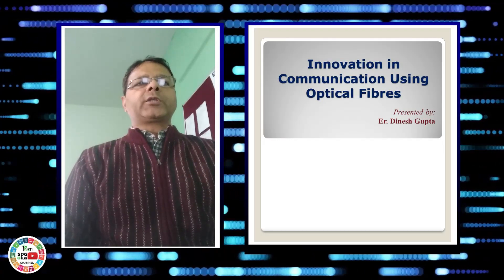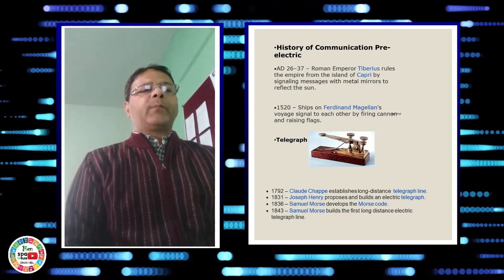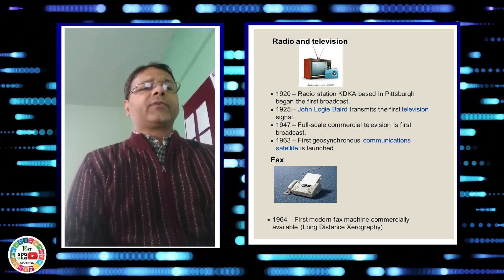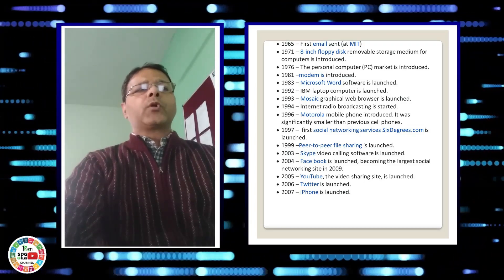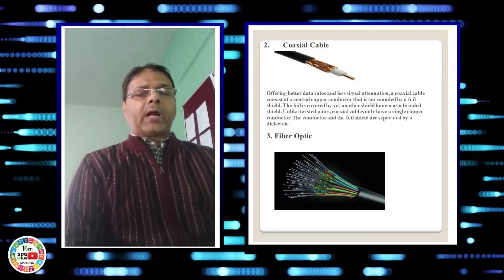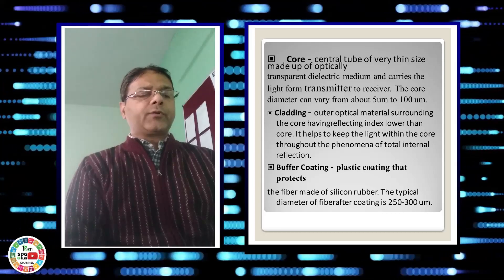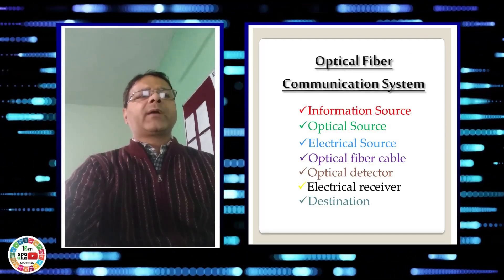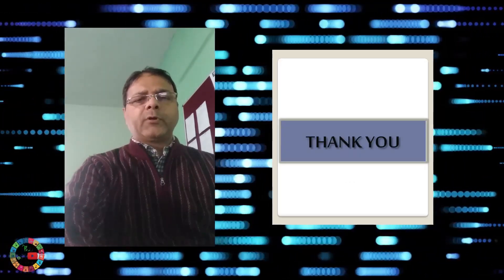Green Innovation in Communications by Gupta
IGEN BATTERY  Episode 45
Green Innovation in Communications
By
Er.Dinesh Gupta

Happy Launch of IGEN YouTube Channel Program “IGEN BATTERY 2021”
The Institution of Green Engineers (IGEN), proud to launch “IGEN BATTERY”  on 26th day of Jan 2021 which will charge you GREEN through the interesting videos.

Dr. Wesam Al Madhoun, President of Impact Youth Sustainability and Professor - Universiti Tun Hussein Onn Malaysia launched  “IGEN BATTERY” on , 26th Jan 2021

The Objective of IGEN BATTERY is to telecast video related to GREEN information on every Friday, 6pm, towards United Nation Sustainable Development Goals.

We Care Mother Earth
Er M. Gunasekaran  – Head IGEN Battery